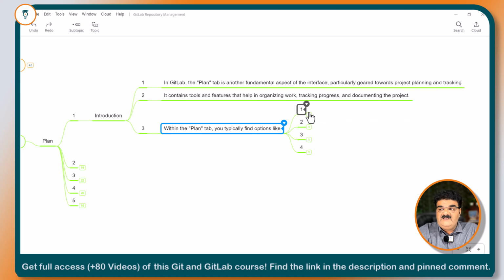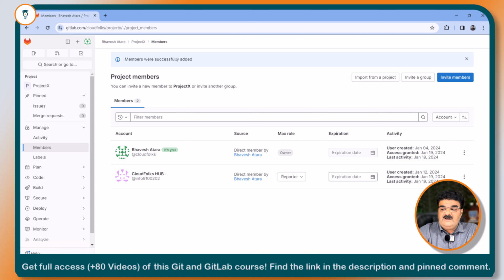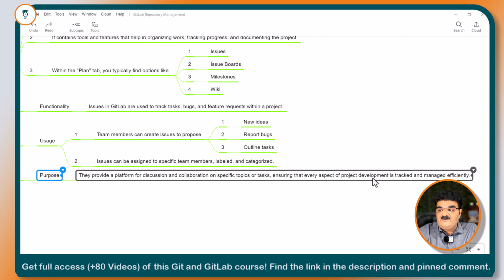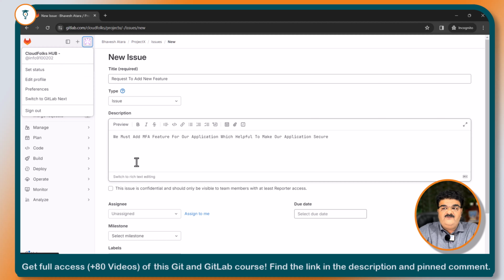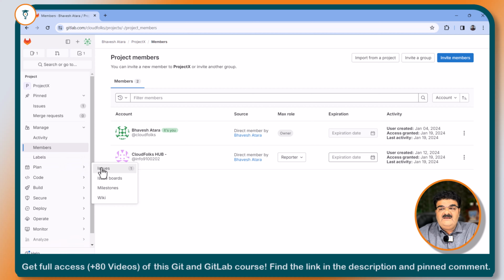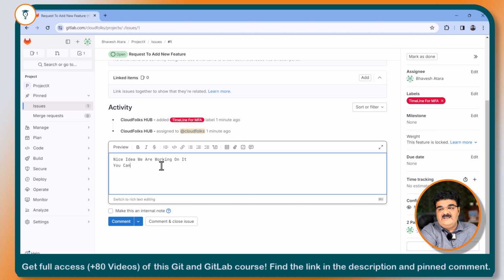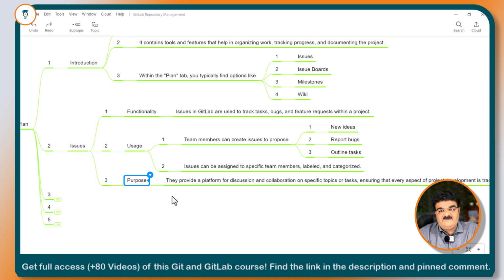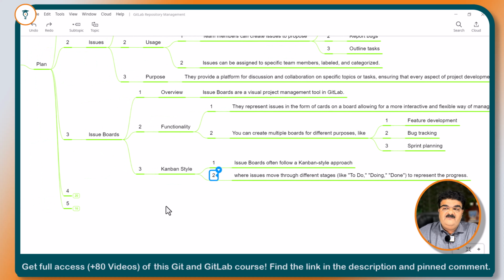DevOps Engineering || Git & GitLab Full Tutorial || GitLab Repository Plan Episode-36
DevOps Tutorial for Beginners || Devops Tutorial For Beginners

devops, devops tutorial for beginners, devops tutorial for beginners, devops full course, devops interview questions, git and github, git and github full tutorial, git and github full tutorial